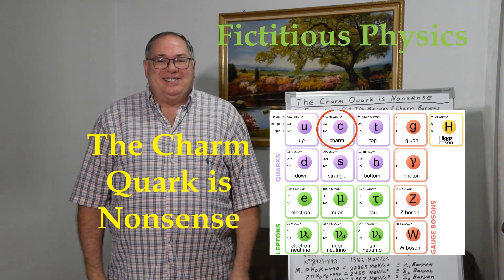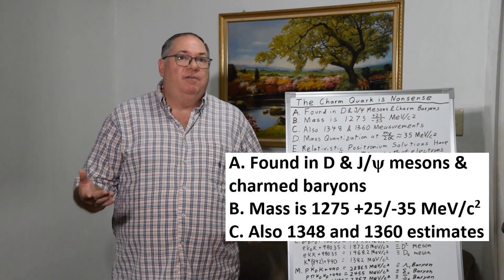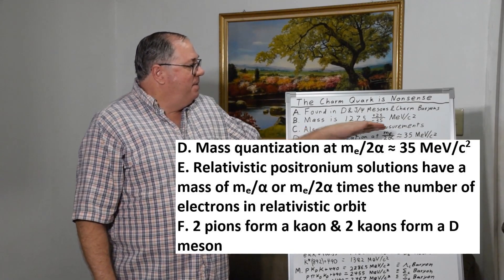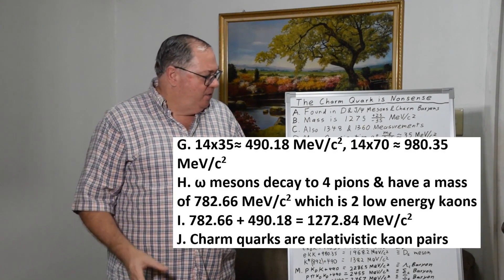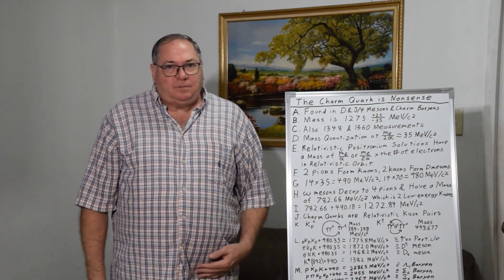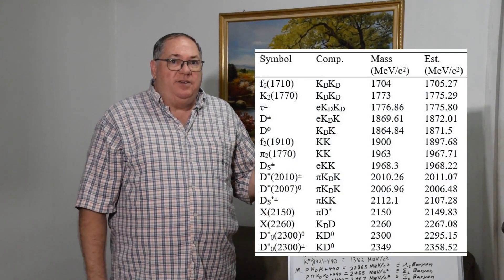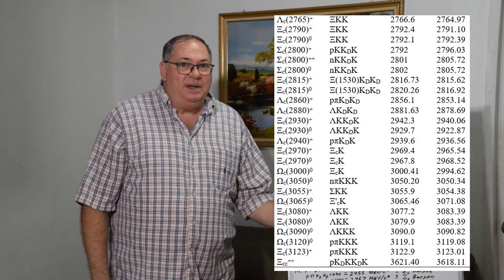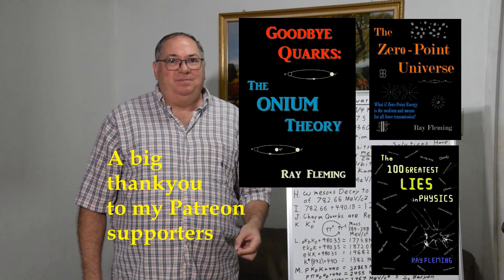The Charm Quark is Nonsense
Charm quarks are nonsense because everywhere there is a charm quark there a pair of kaons in relativistic orbit forming kaonium. The kaon theory matches the masses and decay products of the so-called charmed particles.